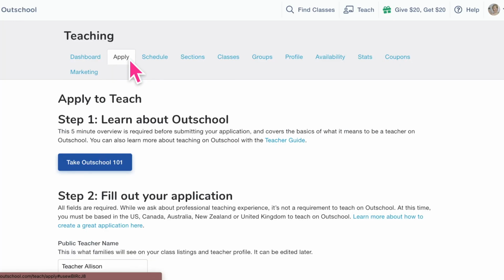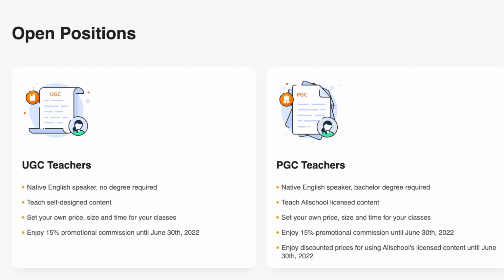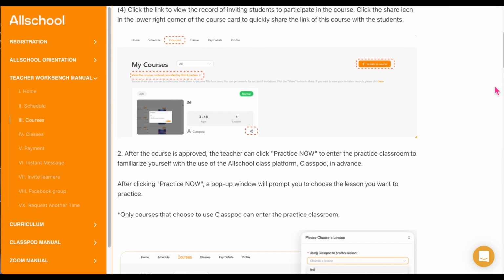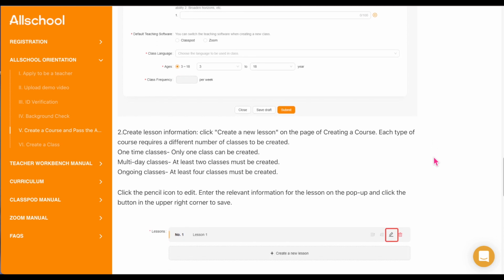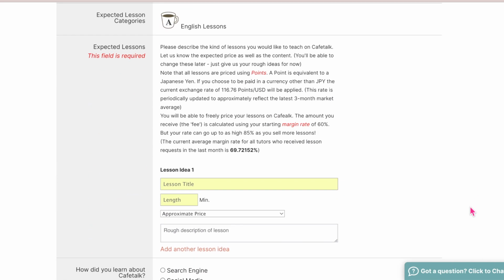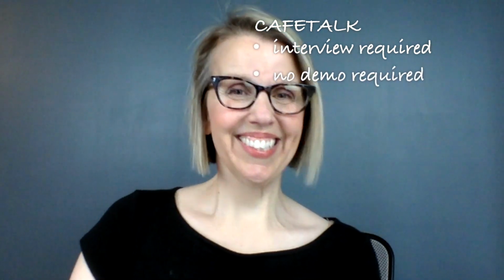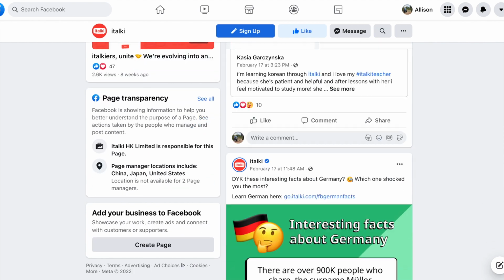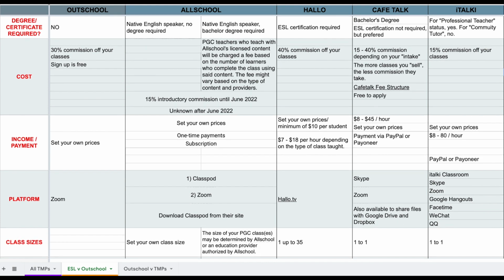Online ESL Teaching Jobs From Home 2022: Outschool vs Allschool, Hallo, CafeTalk, and iTalki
10:05Looking for Online Teaching Jobs? Is Outschool oversaturated in 2022? Are there any good online ESL teacher marketplaces left? We're comparing four ESL teacher marketplaces to Outschool.

Interested in learning more? Join our Facebook group to keep up with what we're doing!

TIME STAMPS:
00:00 Title
1:18 Outschool
5:19 Allschool
10:05 Hallo
12:24 CafeTalk
15:53 iTalki
21:32 Comparison Chart